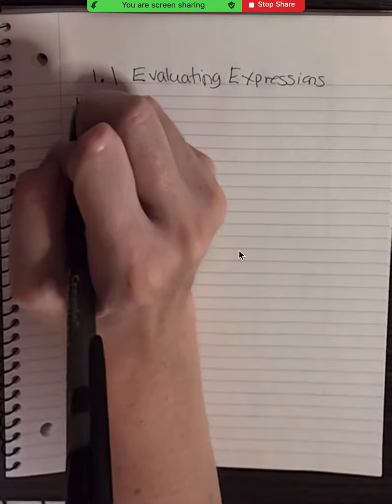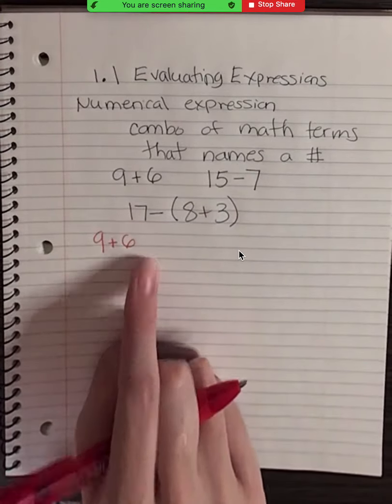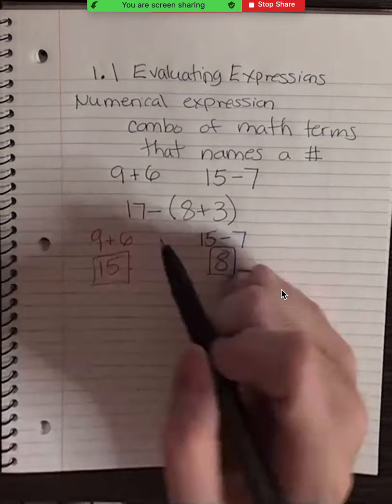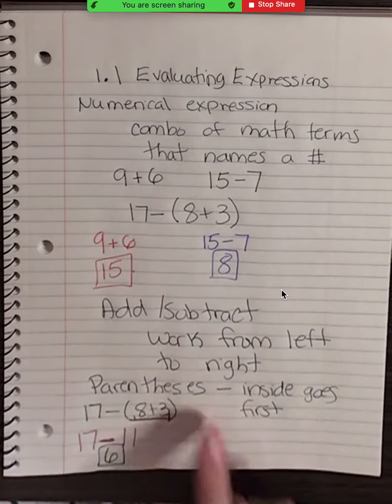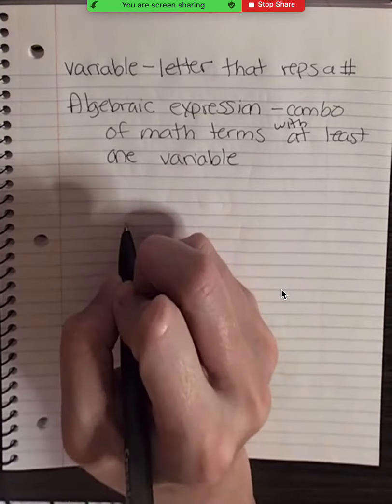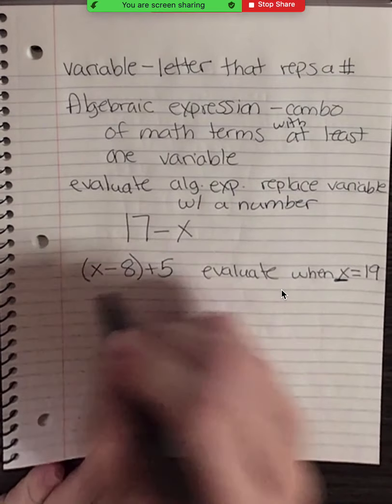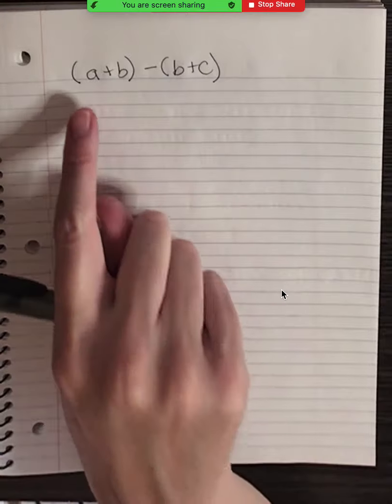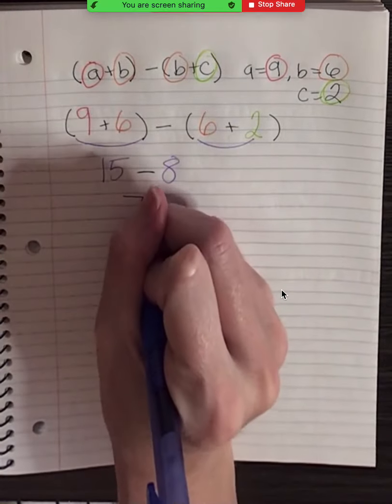Pre Algebra Lesson 1.1